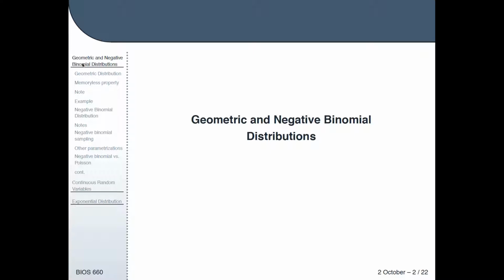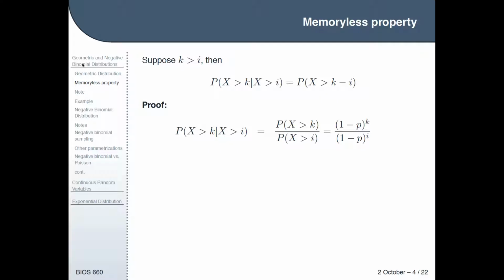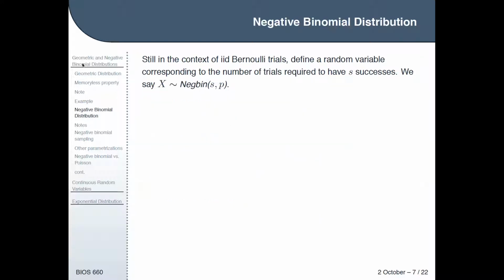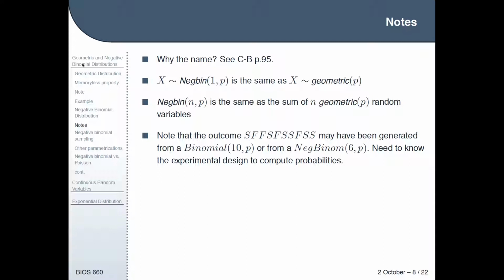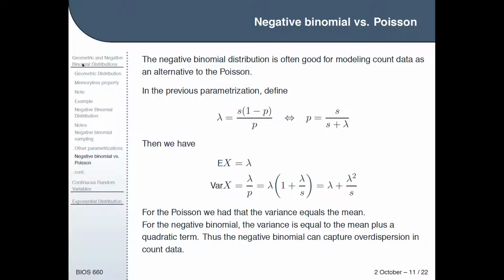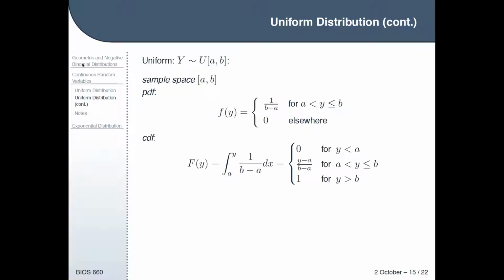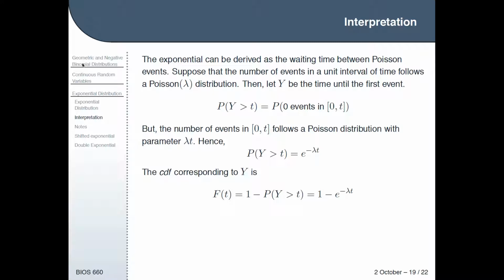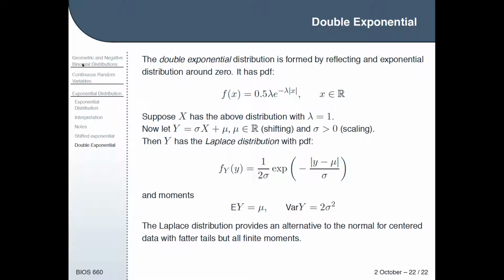Lecture 10 - Geometric, Uniform, and Exponential Distributions